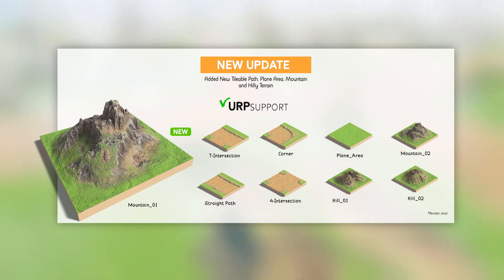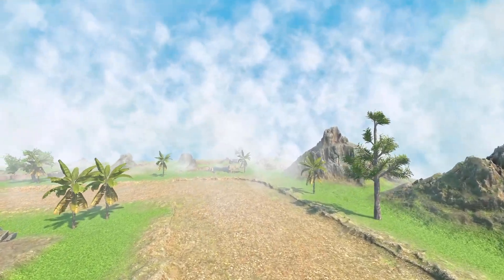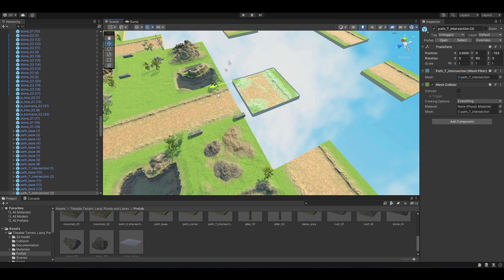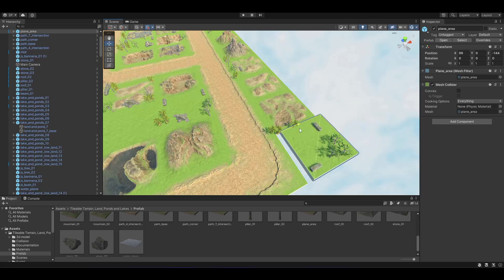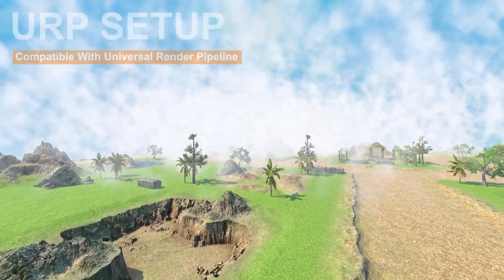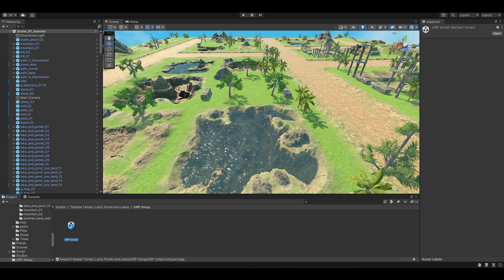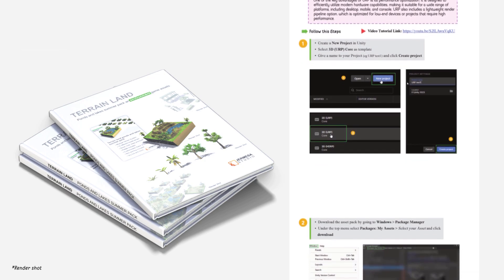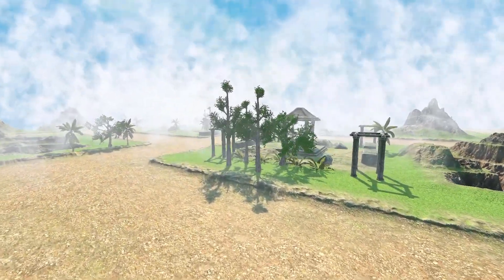New Update: Tileable 3d Terrain Land, ponds and lake game assets for Unity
New Update
We have released another major update to this pack and have added new assets, including customizable 3D tile paths, mountains, hills, and a plain area where you can add your own assets.

Important! Remember to back up your project if you want to apply this update to your existing project, since we have made a lot of name changes to these assets.

Modular & Tileable
With this new modular and tileable terrain system, you can easily build your own levels by simply dragging and dropping prefabs with grid snapping.

Grid Snapping Compatible
The grid snapping feature ensures that your terrain seamlessly fits together, giving your game a polished and professional look. For tutorial watch here

URP Compatible
Our asset, is also compatible with Universal Render Pipeline or URP. We have included a URP Setup file,where you can easily install and set up URP for your project. If you need any help, how to set up a URP Project in Unity with Our Asset Pack, there is a document available with this assets, that explain you step by step on how to setup URP for your project. You can also watch our video tutorial watch here

Customizable Terrain
Our customizable 3D tileable terrain asset, allows you to unleash your creativity and design a vast and detailed landscape. With the ability to add or remove trees, rocks, lakes, water, mist, and even your own assets, you have full control over shaping the terrain to fit your vision.

Tons of Assets and Prefab
But that's not all - this pack includes 15 different 3d tileable terrain models, as well as a variety of stones, rocks, trees, bushes, and even banana trees! With the included prefabs, adding these elements to your scene is as easy as a flick of the wrist.

Customizable Water Shader
Enhance the visual appeal of your game with the customizable Water Shader. Tweak the settings to achieve the water effects that suit your needs.

Mist effects
And to add that touch of realism, we've also included mist effects that will transport players into an immersive gaming experience.

Bonus: Ancient Architecture Modular Building

Package Contains:

•lake_and_ponds_01 : 9841 tris
•lake_and_ponds_02 : 9922 tris
•lake_and_ponds_03 : 9776 tris
•lake_and_ponds_04 : 9782 tris
•lake_and_ponds_05 : 9922 tris
•lake_and_ponds_06 : 9870 tris
•lake_and_ponds_07 : 9656 tris
•lake_and_ponds_08 : 9856 tris
•lake_and_ponds_09 : 9932 tris
•lake_and_ponds_10 : 9816 tris
•lake_and_ponds_11 : 9794 tris
•lake_and_ponds_12 : 9486 tris
•lake_and_ponds_13 : 9816 tris
•lake_and_ponds_14 : 9780 tris
•lake_and_ponds_15 : 9622 tris
•mountain_01 : 9862 tris
•mountain_02 : 9784 tris
•hill_01 : 9856 tris
•hill_02 : 9784 tris
•plane_area : 12 tris
•path_T_intersection : 1703 tris
•path_corner : 1734 tris
•path_4_intersection : 1762 tris
•path_base : 1697 tris
•water_plane : 512 tris
•bush_01 : 644 tris
•js_bannana_01 : 1061 tris
•js_bannana_02 : 2803 tris
•js_tree_01 : 8065 tris
•js_tree_02 : 8606 tris
•stone_01 : 562 tris
•stone_02 : 230 tris
•stone_03 : 412 tris
•beam_01 : 1142 tris
•roof_01 : 1198 tris
•roof_02 : 1080 tris
•Pillar_01 : 858 tris
•Pillar_02 : 1040 tris

Support Team:
Every asset in this pack has been skillfully designed and modeled from scratch by our dedicated team of professional artists.

Credits:

for providing the necessary materials and texture for making this assets.

Materials Used:

• ambientCG.com/a/RockSubstance003
• ambientCG.com/a/LavaSubstance001
• ambientCG.com/a/IceSubstance001
• ambientCG.com/a/GroundSubstance001
• ambientCG.com/a/RockSubstance001
• ambientCG.com/a/GroundSubstance002
• ambientCG.com/a/GroundSubstance003
• ambientCG.com/a/GrassSubstance001
• ambientCG.com/a/Ground003
• ambientCG.com/a/Ground037
• ambientCG.com/a/Ground062S
• ambientCG.com/a/Ground067
• ambientCG.com/a/Grass001
• ambientCG.com/a/Rocks007
• ambientCG.com/a/Ground044
• ambientCG.com/a/MossSubstance001
• ambientCG.com/a/Ground045

2. We are also grateful to Adobe Substance 3D Community Asets for their generous contribution of the required materials and textures, which greatly enhanced the creation of these assets.

Materials Used:
• Stylized Water By Etienne Patry
• Stylized Water By Anna Bourgoin
• stylized water By Mehrad Mousavi
• Challenge Sea Foam By Käy Vriend